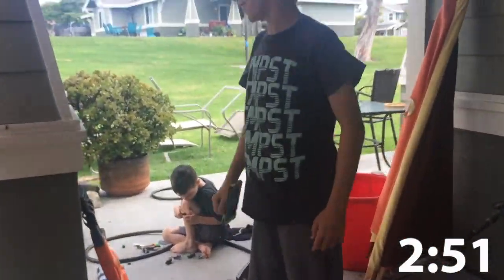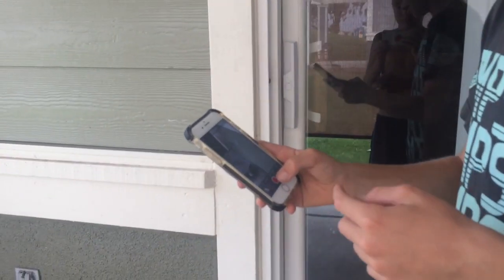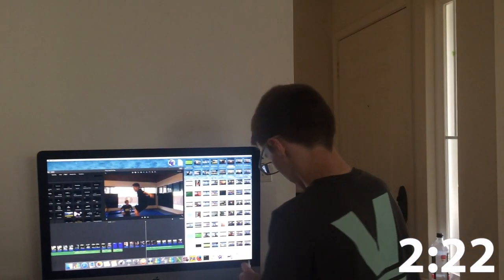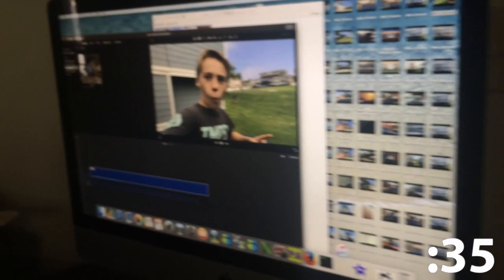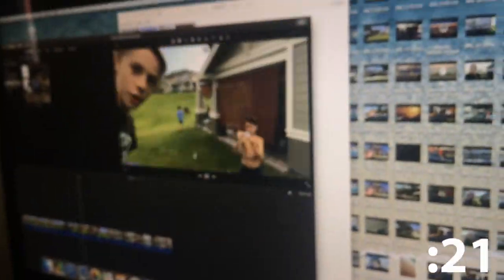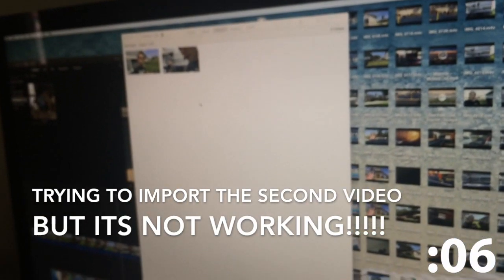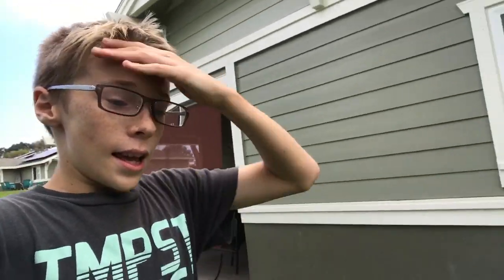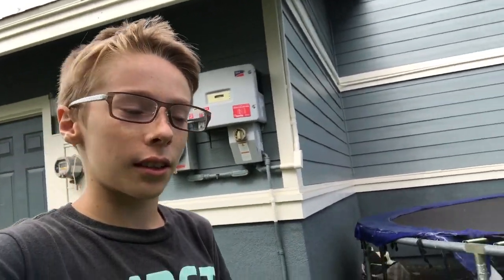5 Minute Video Challange! (5 Minutes to record, and edit the video)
THIS CHALLANGE WAS SO HARD!!